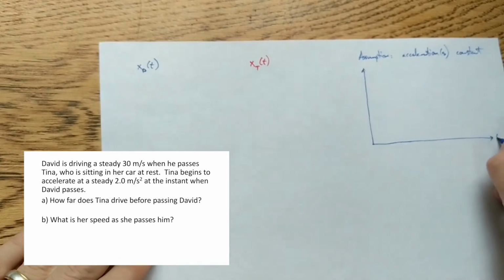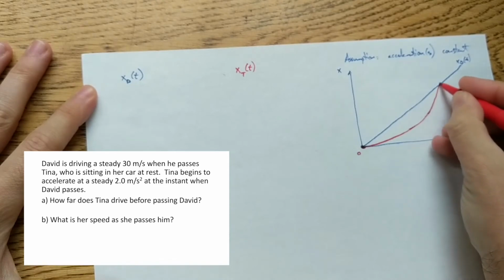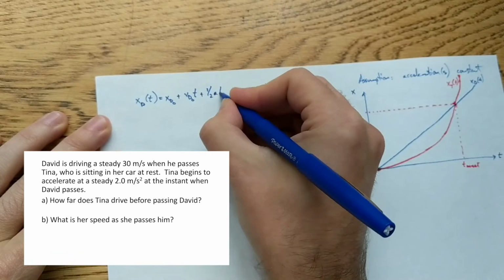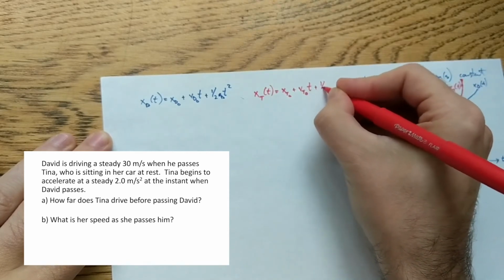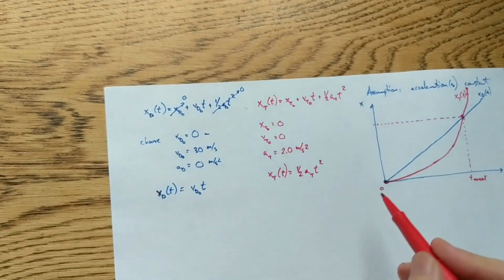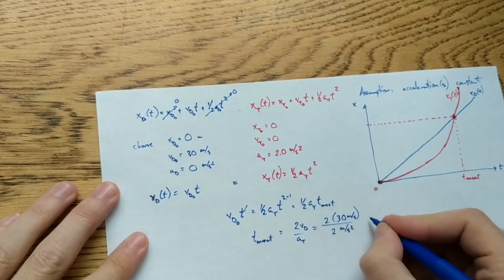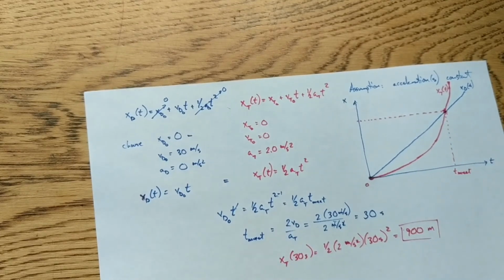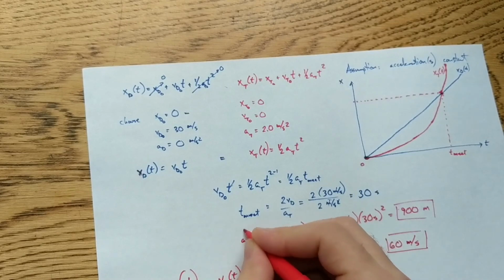PHYS 251: Kinematics example problem - Tina and David